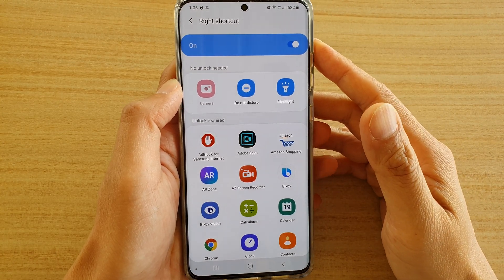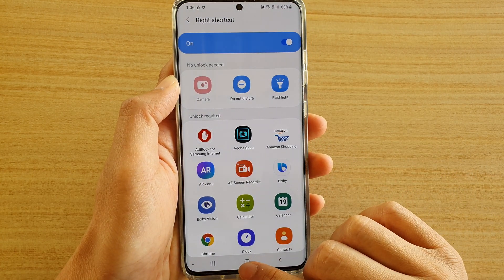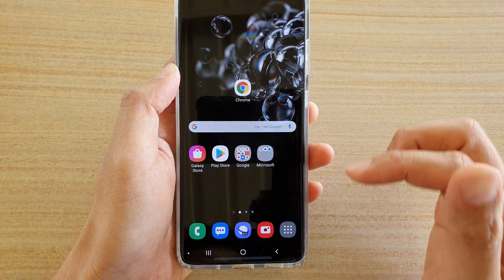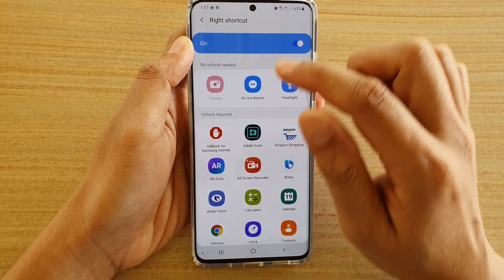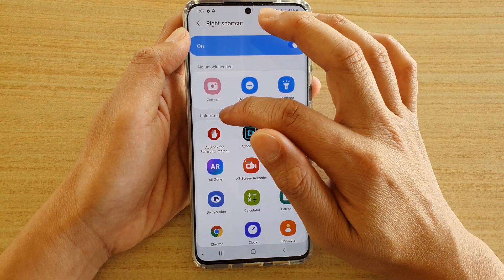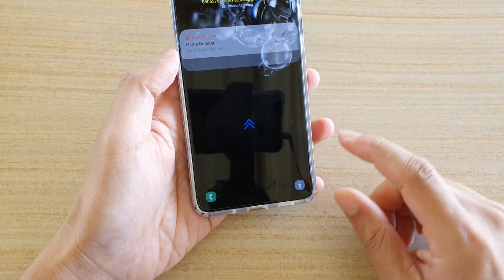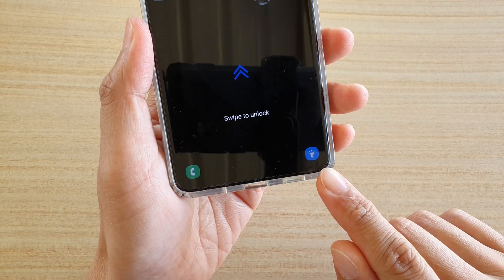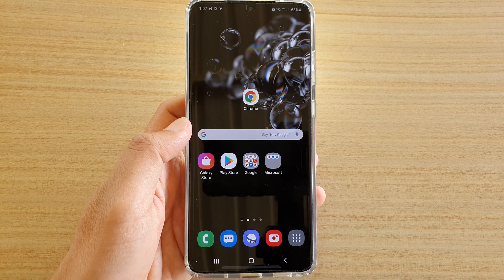Galaxy S20/S20+: How to Change Lock Screen Camera Shortcut to Different App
Learn how you can change the lock screen camera shortcut to different app on Galaxy S20 / S20 Plus / S20 Ultra.

Android 10.